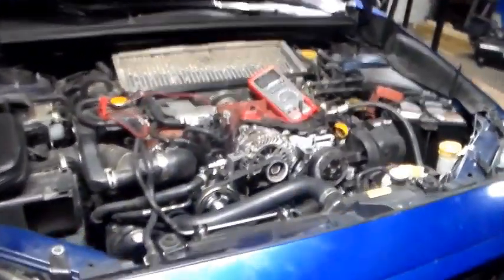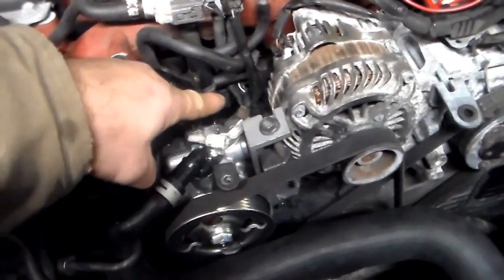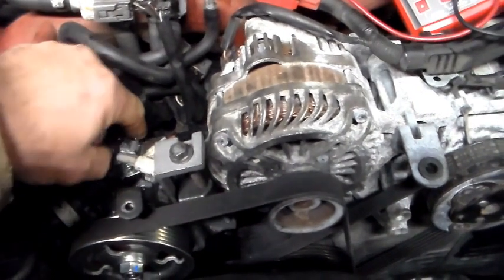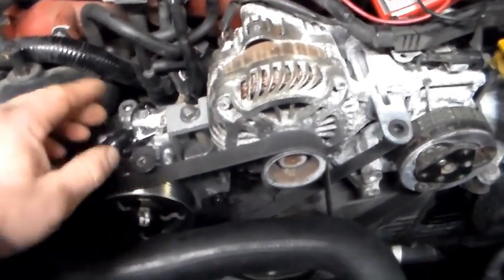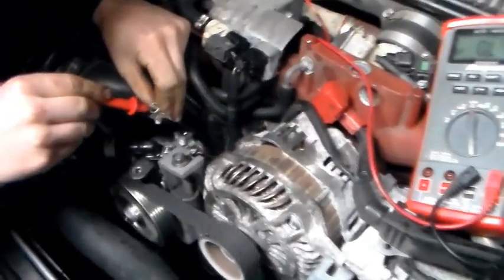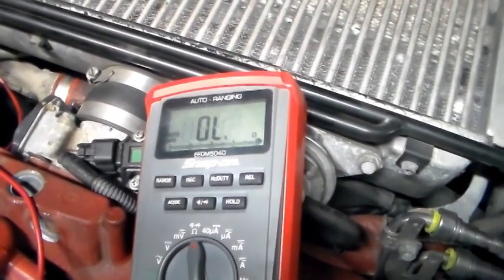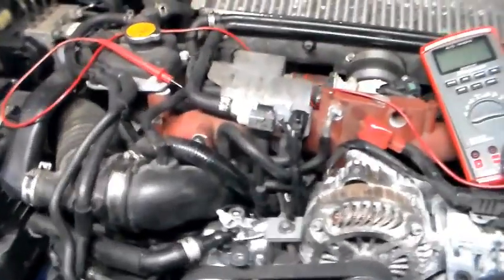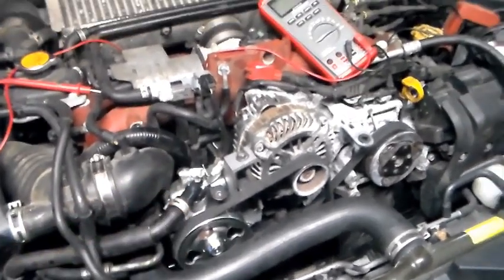Subaru WRX (and others) 2.5L - How to test Power Steering Pump Switch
A bad power steering pump switch (sensor if you like) will cause ABS light, Traction Control light and others...all of these systems are intertwined. Here we go over how to test it.
To REPLACE the switch watch my video on how to replace the Power Steering Pump. The switch is located on the back of the pump itself.
**If you replace JUST the switch be sure you get the correct one! There is a pic at the end of the vid on what an aftermarket switch looks like compared to OEM, they are NOT interchangeable.**
TOOLS REQ'D:
Multimeter-
(cheap analog actually better than digital for small readings like what is req'd here)